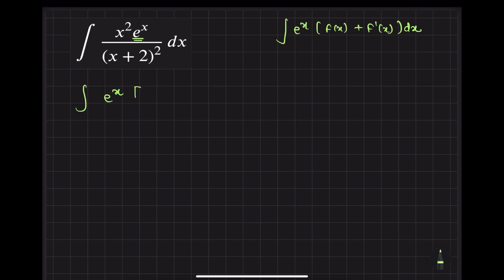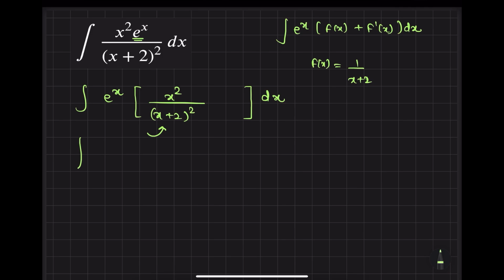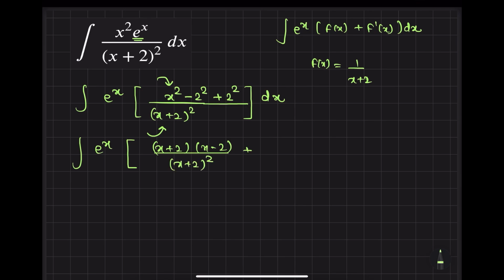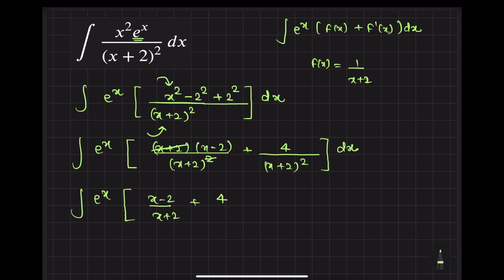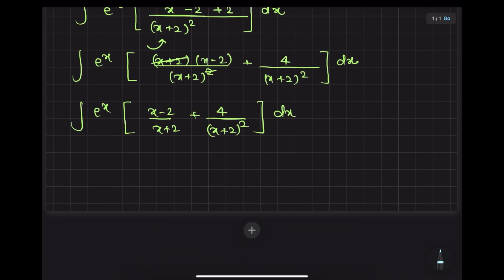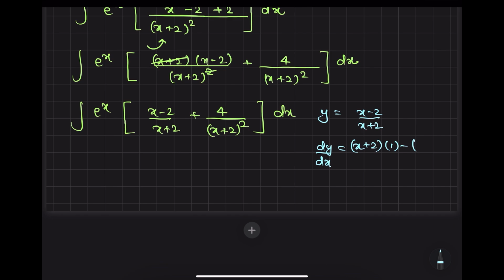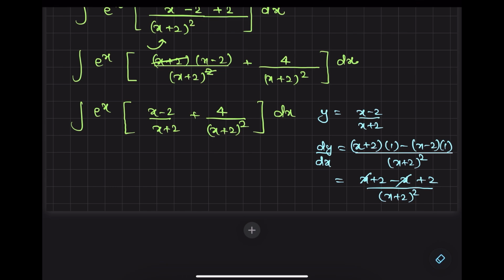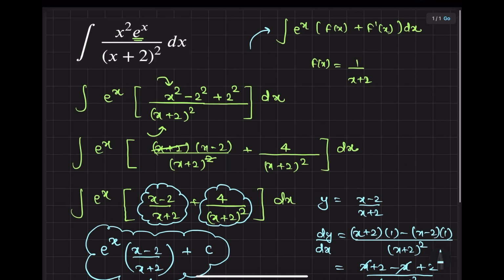P2_Integrate x^2e^x/(x+2)^2 dx